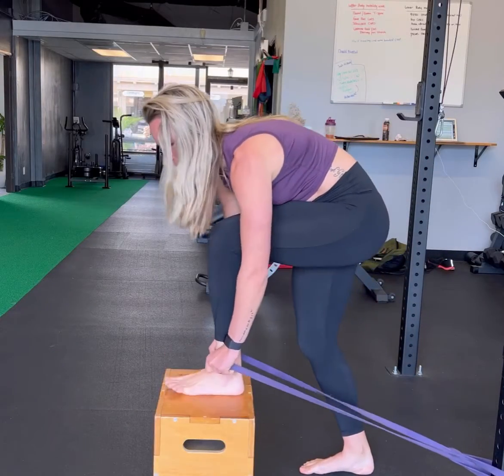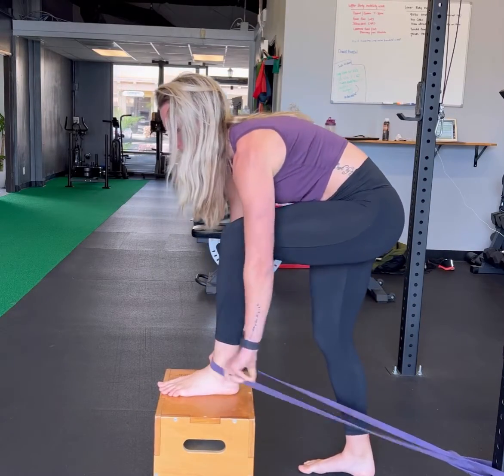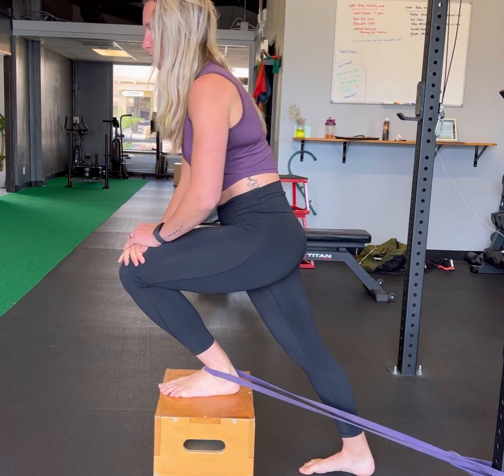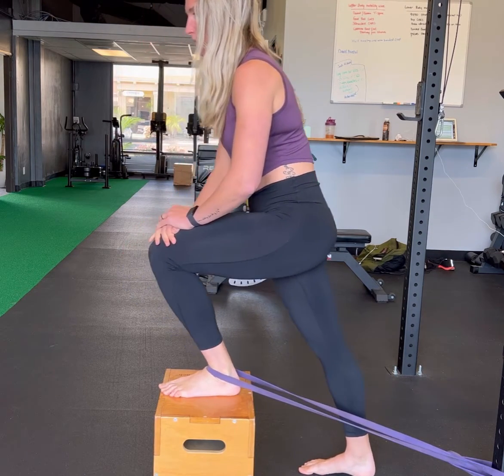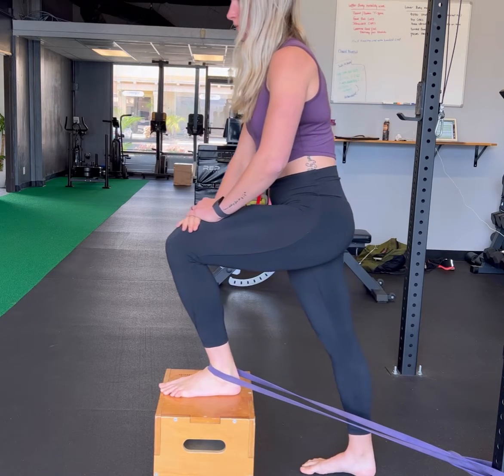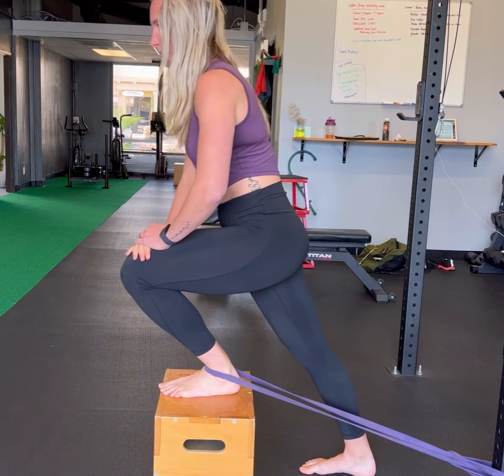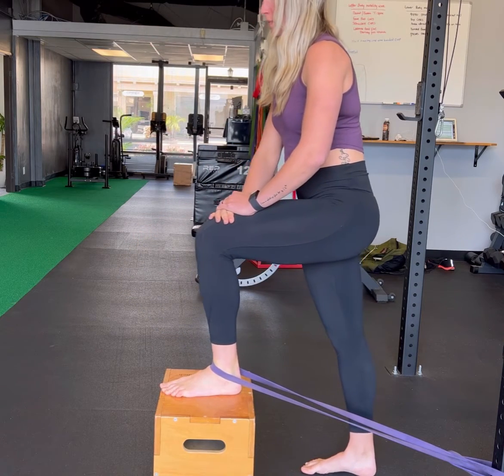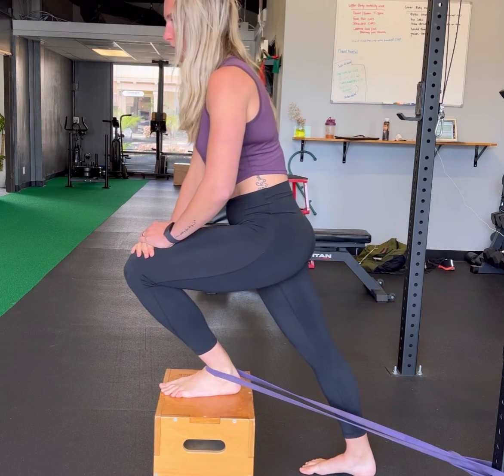Banded Ankle Mobilization